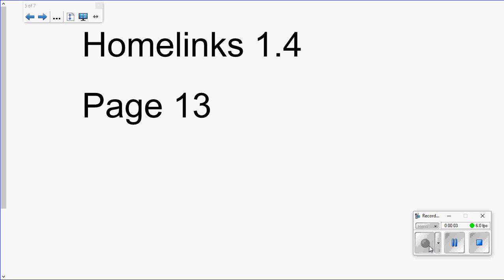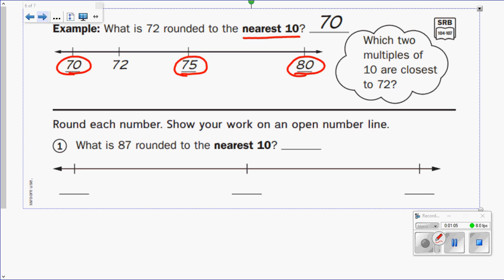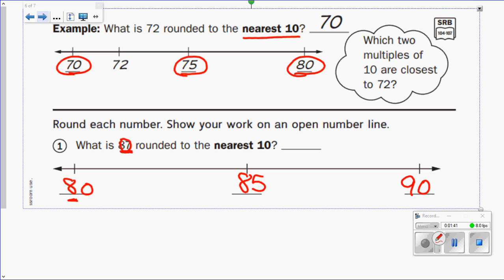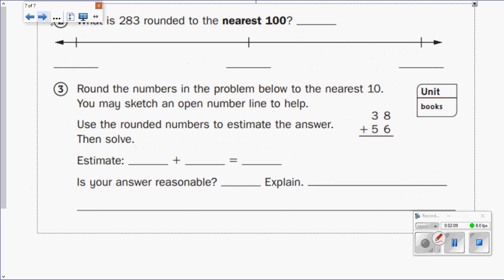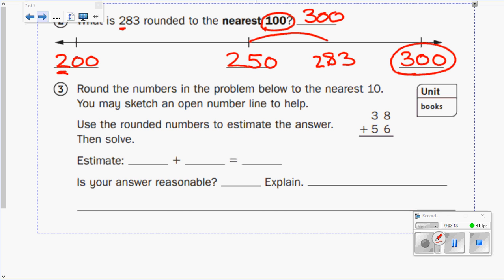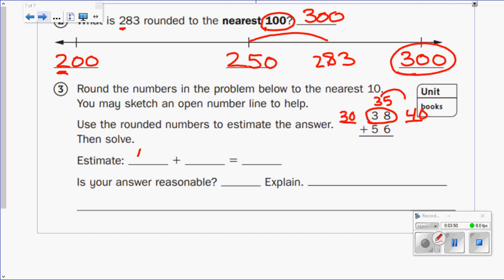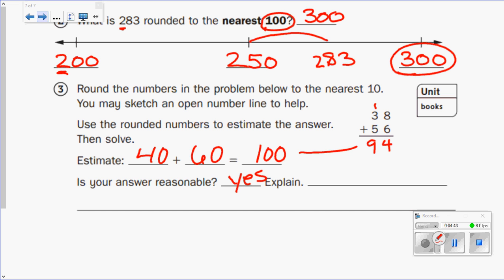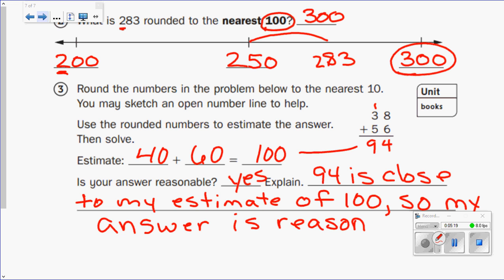HL 1 4